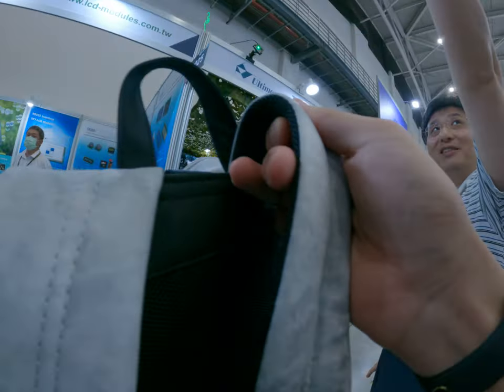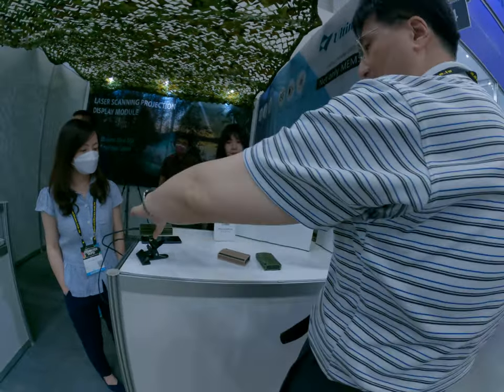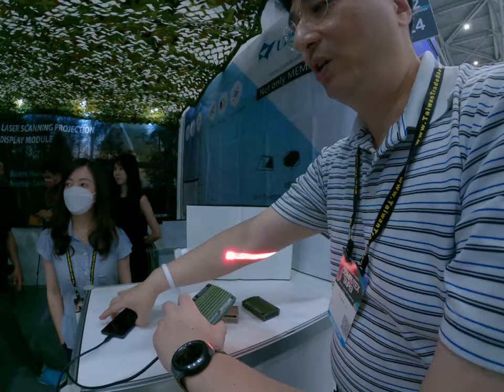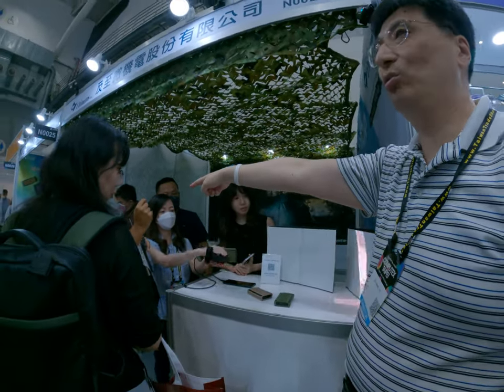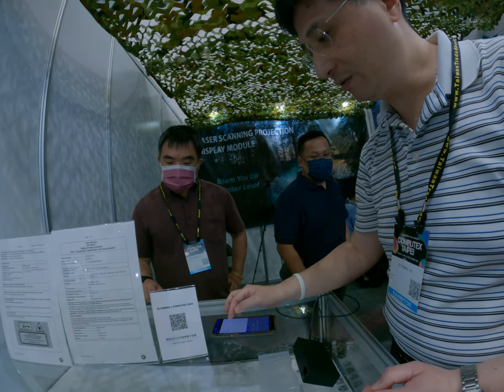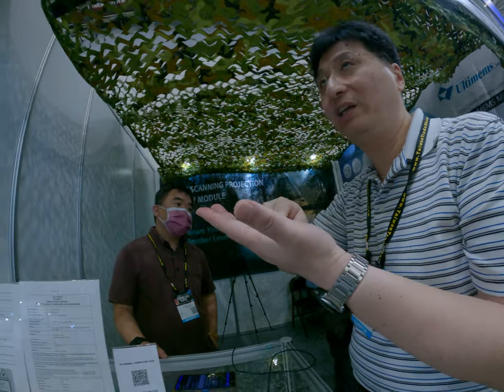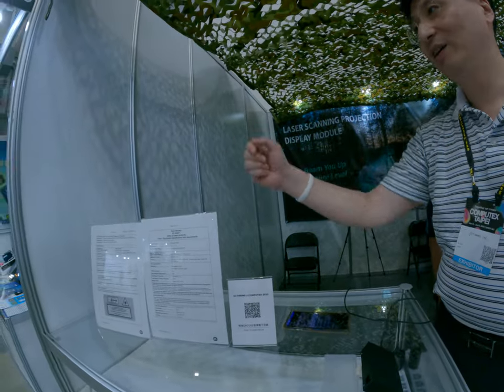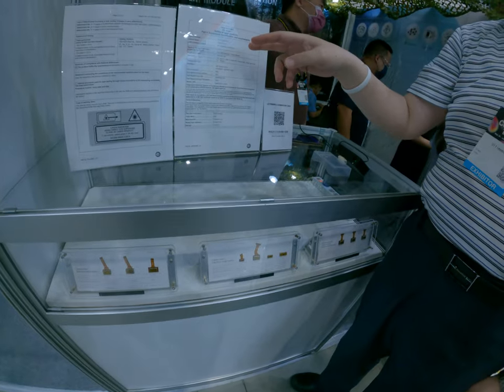some portable powerful laser solution that I really want but they are not selling to customer right